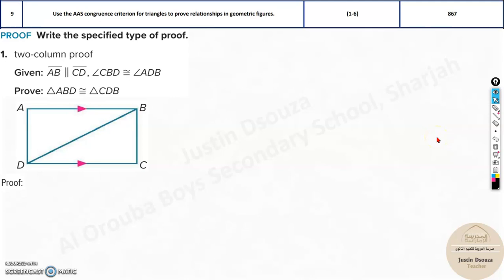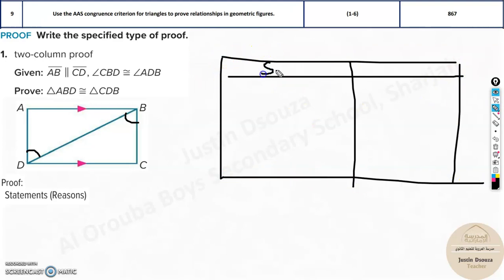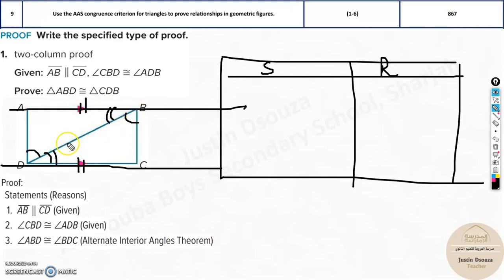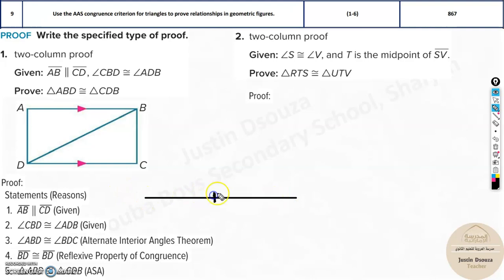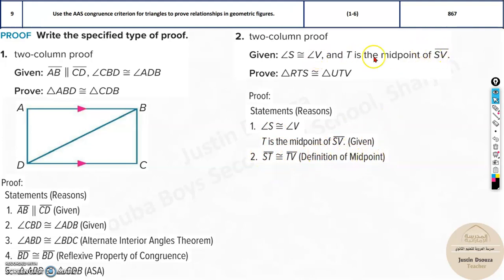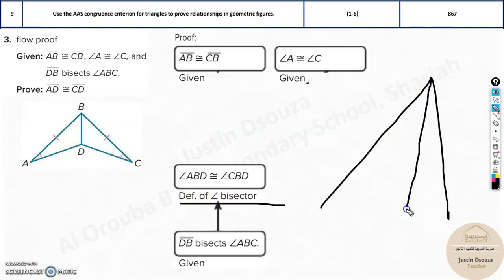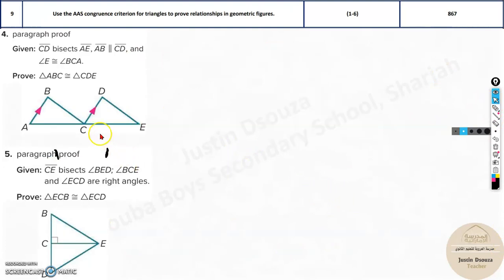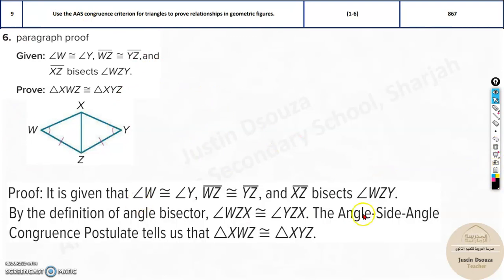G9Adv 9 Use the AAS congruence criterion for triangles to prove relationships in geometric figures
LO: Use the AAS congruence criterion for triangles to prove relationships in geometric figures.